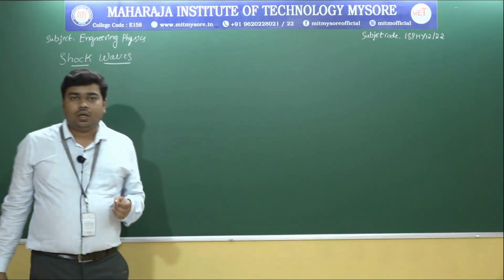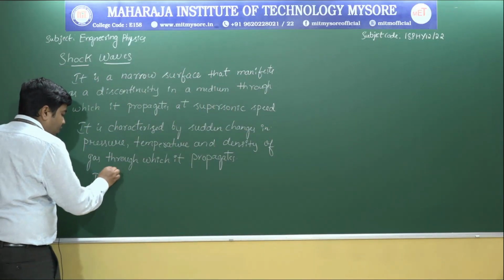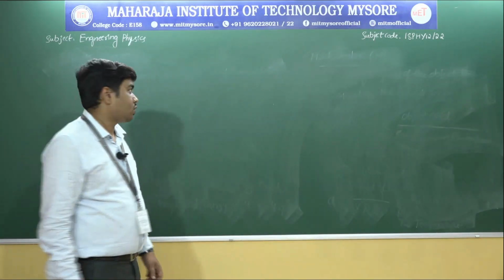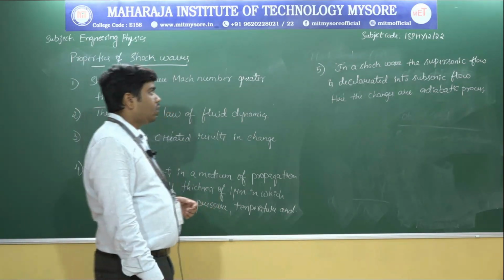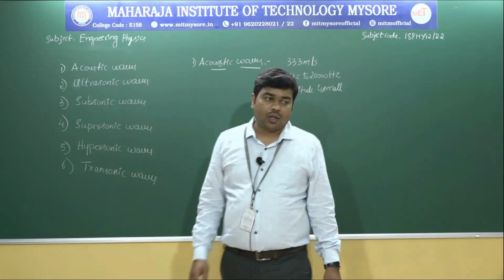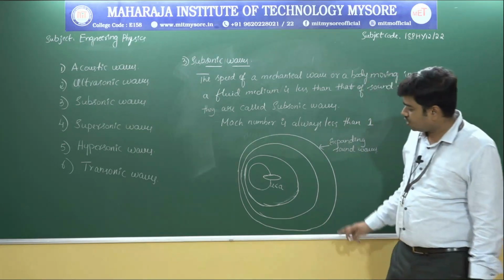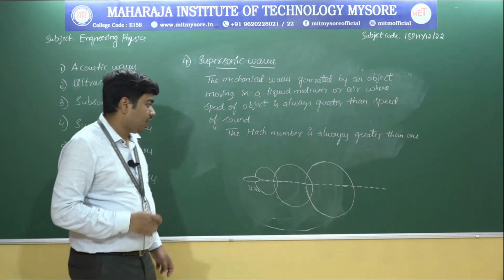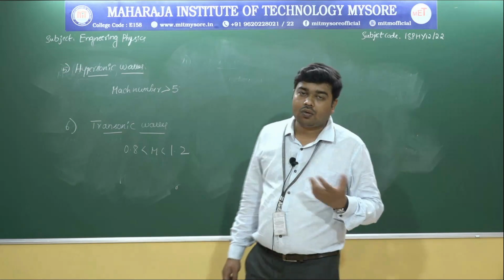MITM_Engineering Physics (18PHY12/22)_Module1:Shock Waves_Session 1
Introduction of Shock Waves